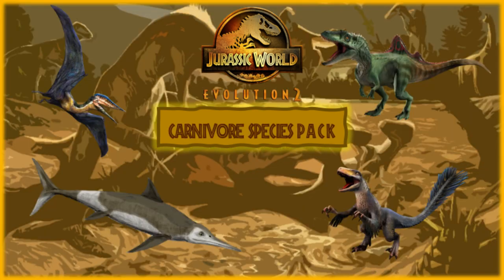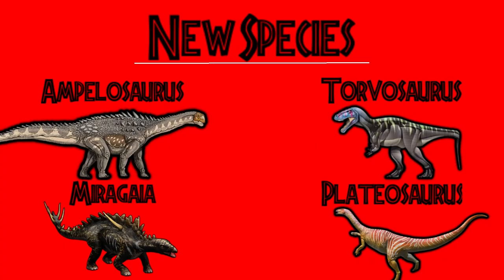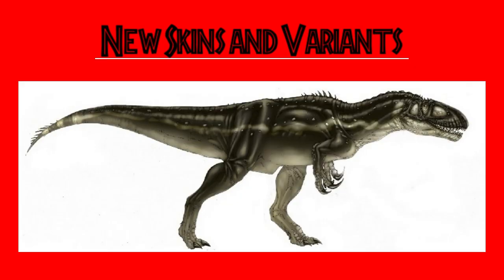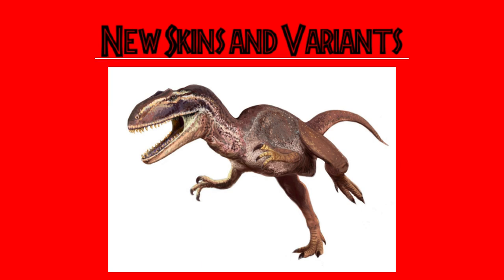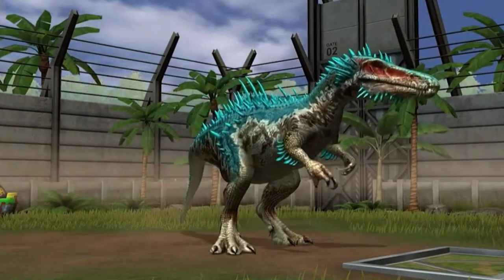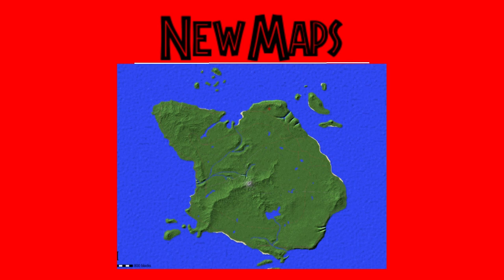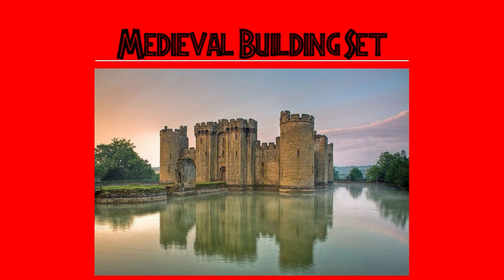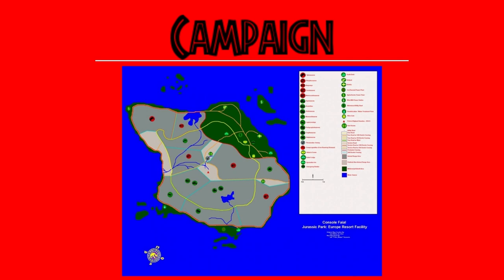What could a EUROPE DLC Look Like? | Jurassic World Evolution 2 DLC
Your average Nublar volcano will be doing a video on dlc speculation for Jurassic world evolution 2. We will be returning back to Europe to see what could come to the game and if this could mean a new dlc.

If you guys have any criticisms or ideas, please leave them down in the comments below. Also Thank you for 10 subscribers even though some say its small thats still a whole line of people so thank you.

Song Used - Jurassic World Original Soundtrack 16 - Our Rex Is Bigger Than Yours

Intro - 0:00
New Species - 0:28
New Skins and Variants - 1:28
New Attractions and Maps - 3:13
New Buildings and Campaign - 4:48